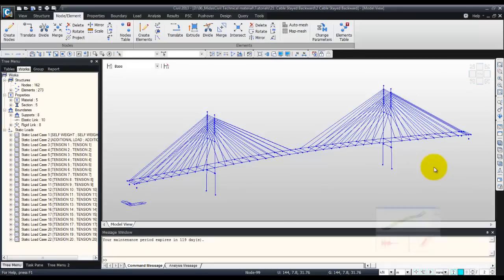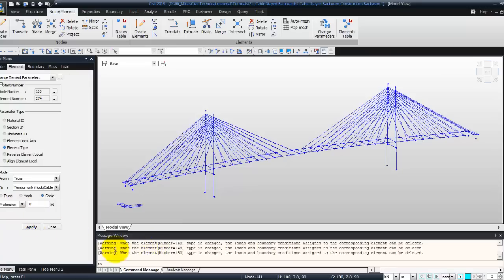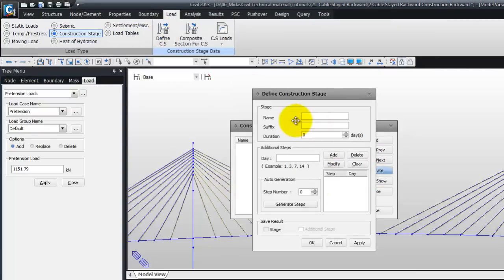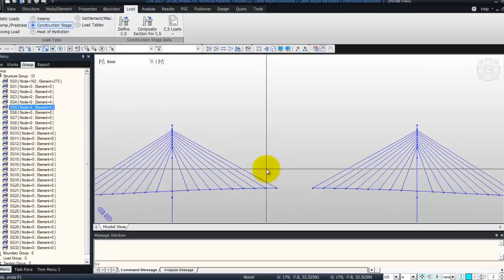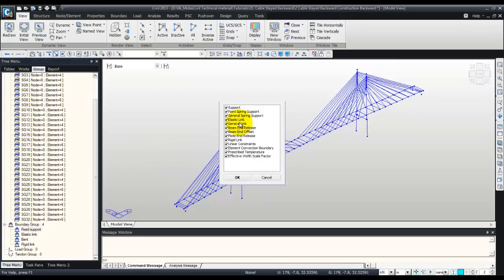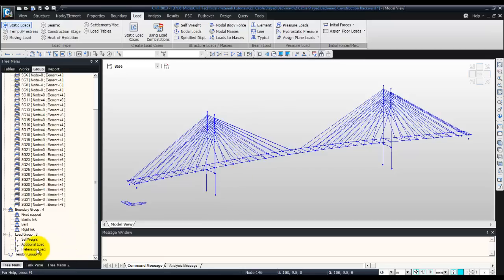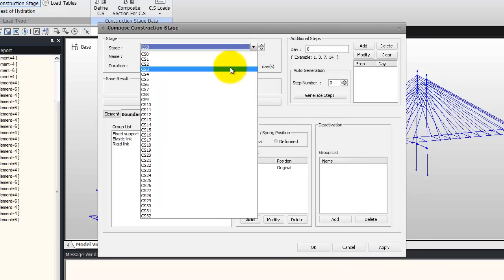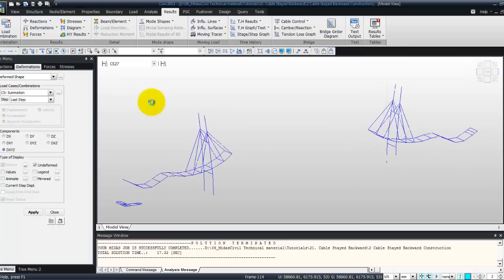Cable-stayed bridge analysis-4 construction stage analysis: midas Civil tutorial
This Tutorial explains techniques for modeling a cable-stayed bridge, calculating initial cable prestress forces, performing   construction stage analysis and reviewing   the output data by using midas Civil software.
Cable-stayed bridges are structural systems effectively composing cables, main girders and towers. This bridge form has a beautiful appearance and easily fits in with the surrounding environment due to the fact that various structural systems can be created by changing the tower shapes and cable arrangements.
Cable-stayed bridges are structures that require a high degree of technology for both design and construction, and hence demand sophisticated structural analysis and design techniques when compared with other types of conventional bridges.
In addition to static analysis for dead and live loads, a dynamic analysis must also be performed to determine eigenvalues. Also moving load, earthquake load and wind load analyses are essentially required for designing a cable-stayed bridge.
To determine the cable prestress forces that are introduced at the time of cable installation, the initial equilibrium state for dead load at the final stage must be determined first. Then, construction stage analysis according to the construction sequence is performed.
The model used in this tutorial is a three span continuous cable-stayed bridge composed of a 220 m center span and 100m  side spans.